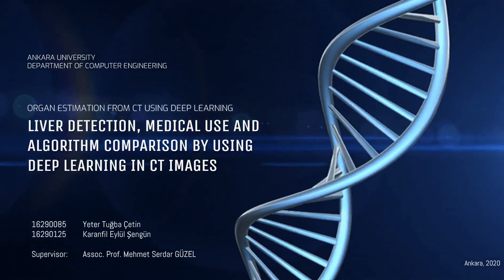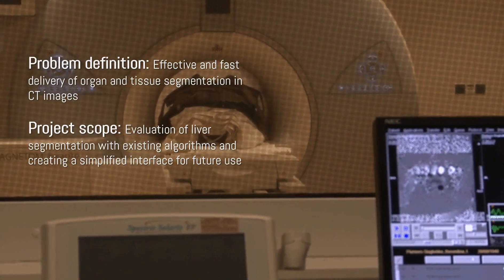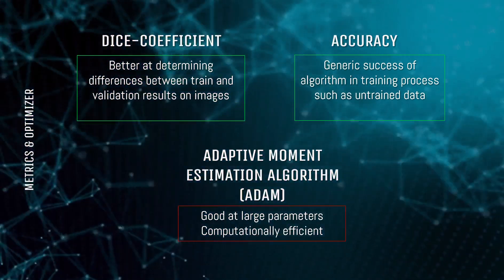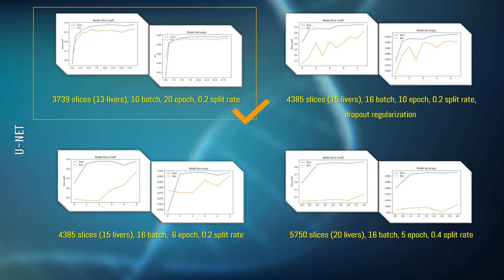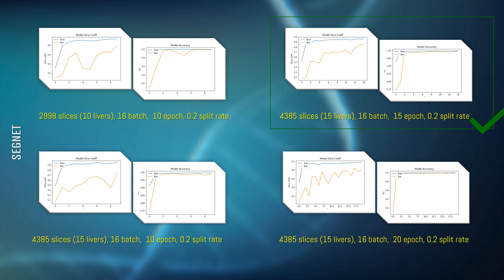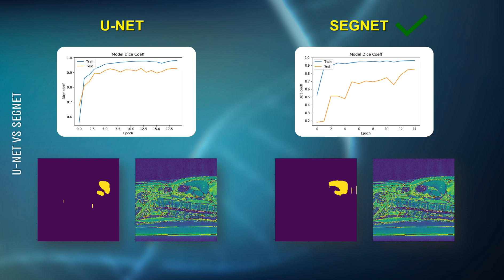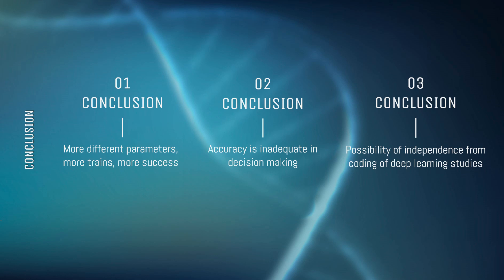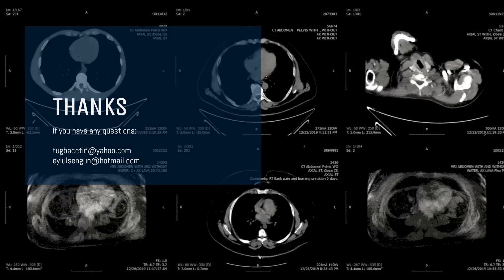Deep Learning for Liver Segmentation , COM462 , Project Presentation, June 2020.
Deep Learning techniques for automatic Liver segmentation